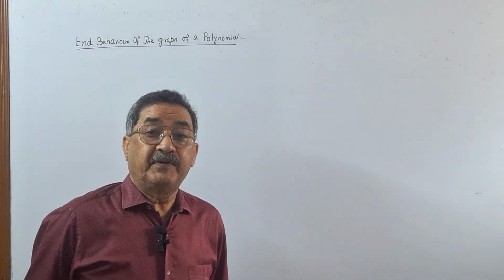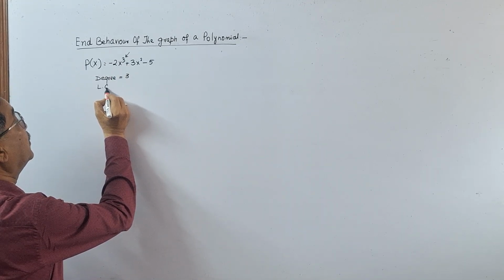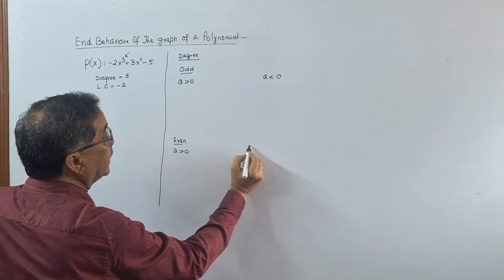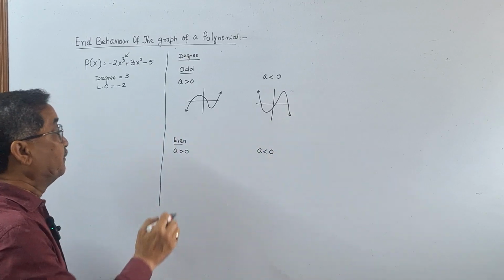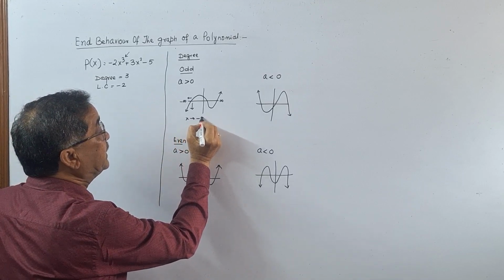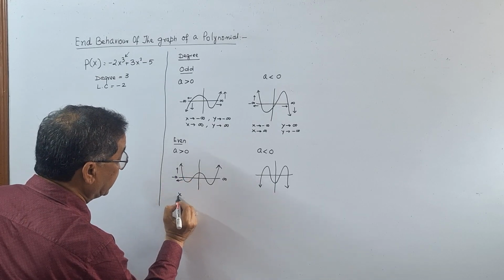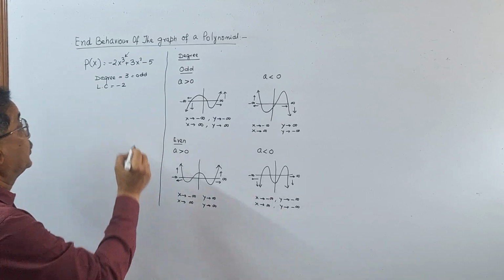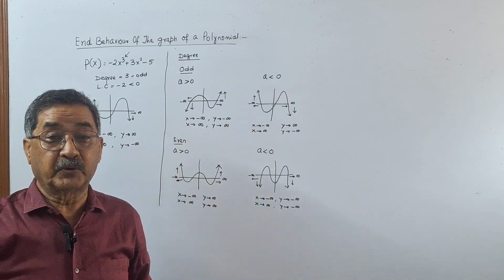"End Behavior of Polynomial Graphs | Easy Explanation with Examples"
Learn how to determine the end behavior of polynomial functions quickly and easily! In this video, we explain how the degree and leading coefficient of a polynomial affect its graph's left and right ends. Perfect for CBSE, ICSE, IGCSE, and competitive exams.